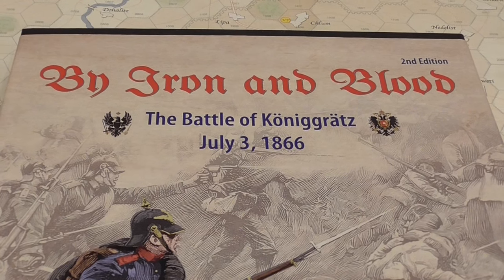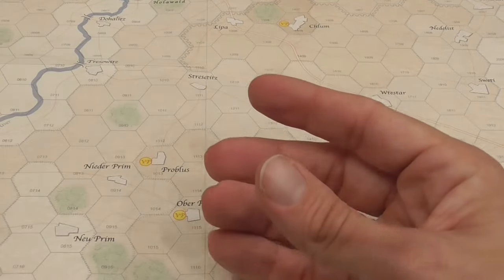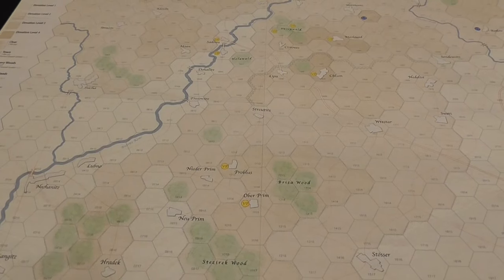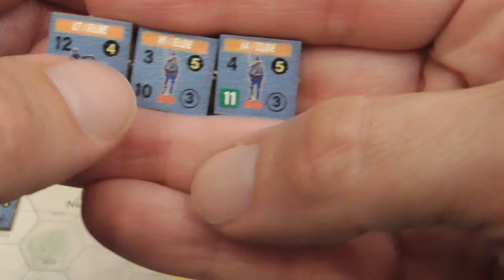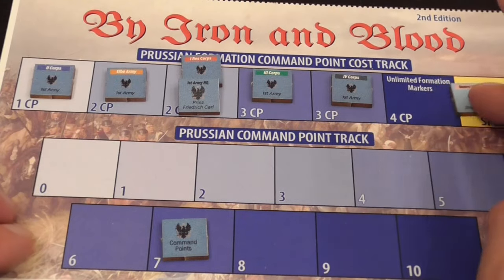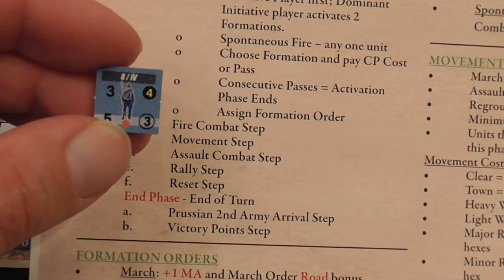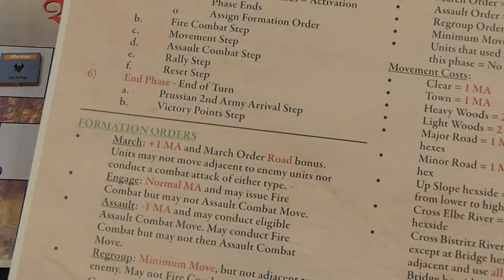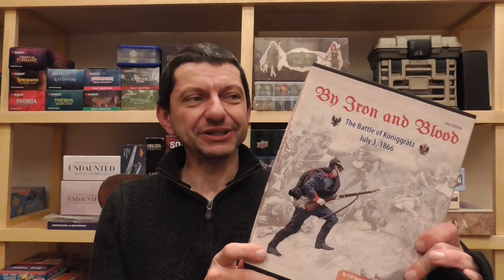By Iron and Blood Review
00:00 - Overview
12:23 - Conclusions